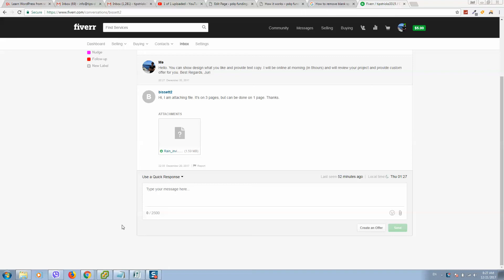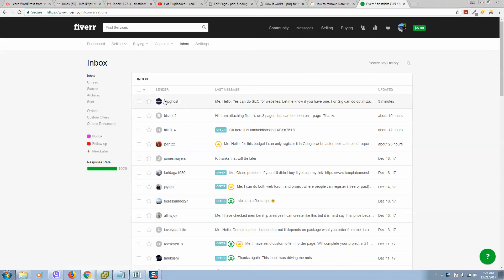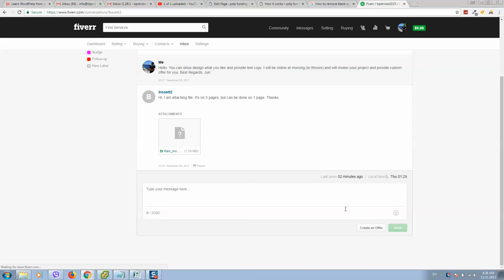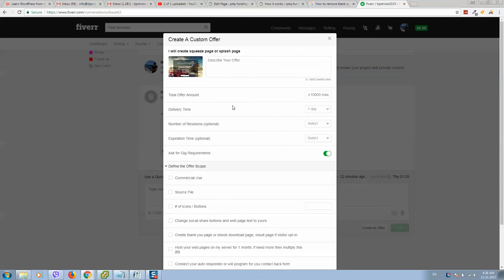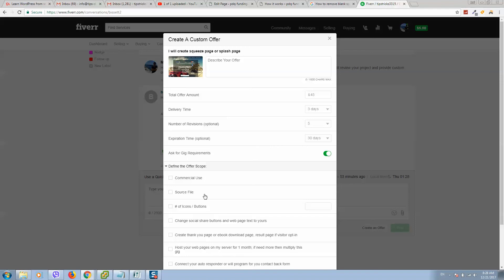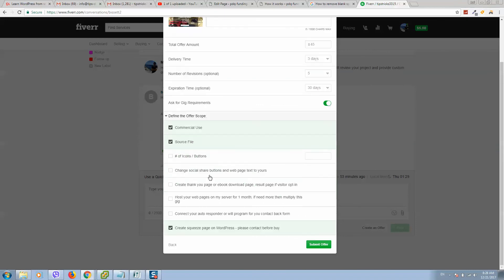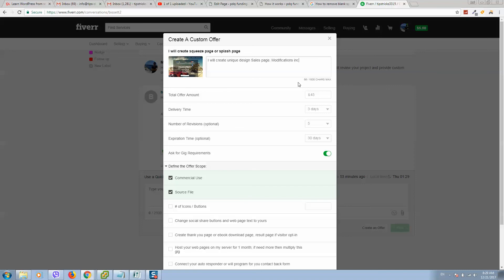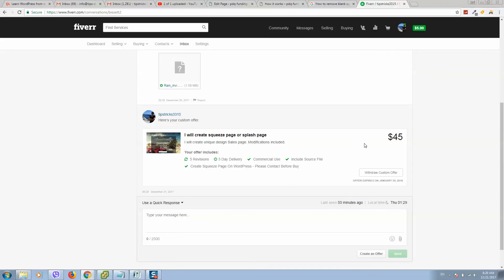how to send custom offer on fiverr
how to send custom offer on fiverr and how to accept custom offer on fiverr